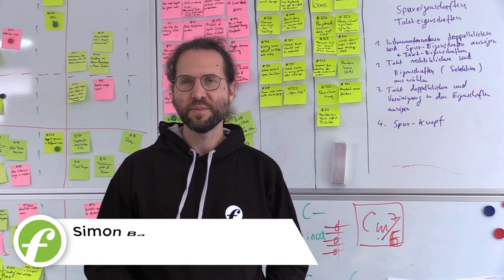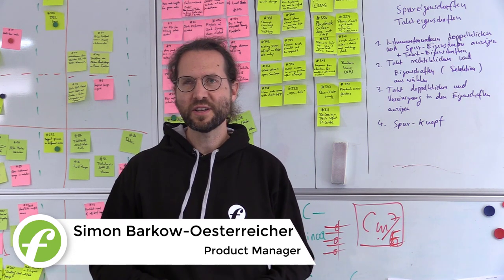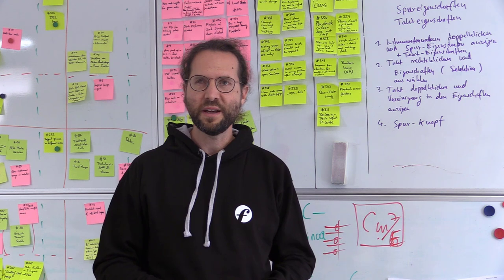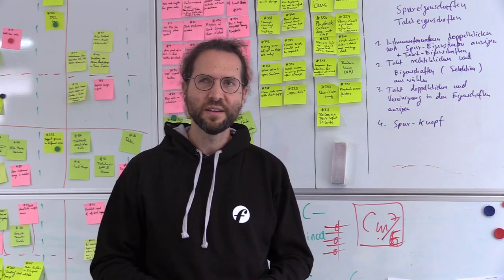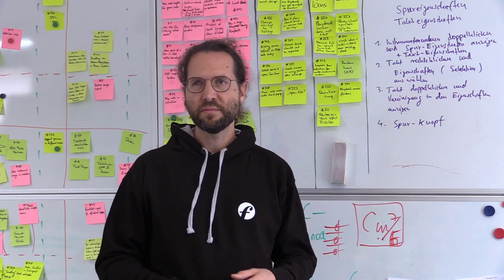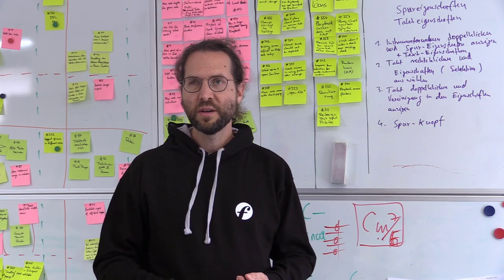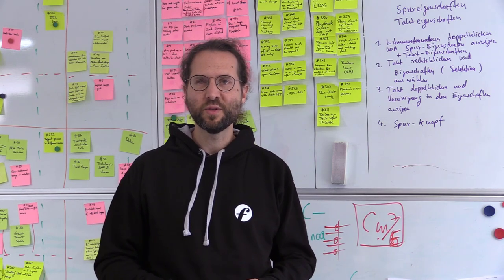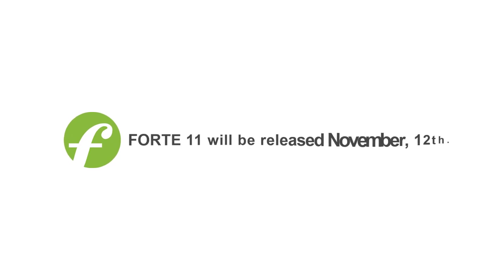Preview FORTE 11: The team is thrilled about these features...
In a few weeks, we’ll release FORTE 11. Today, we’d like to give you a little preview. Each member of the FORTE team will tell you about his or her favourite new feature.